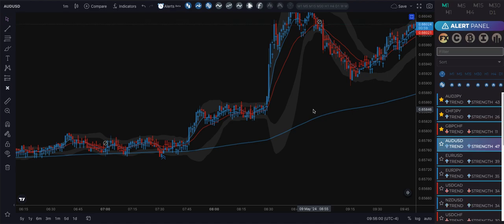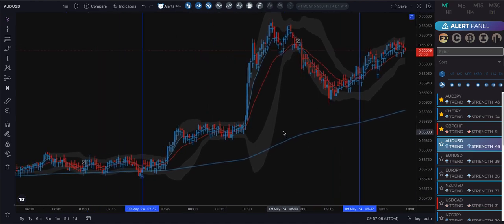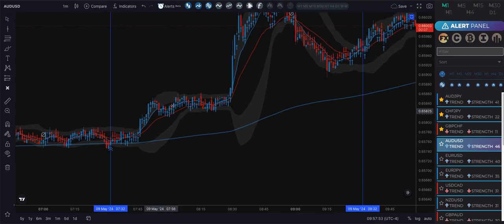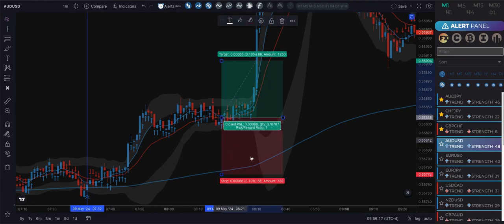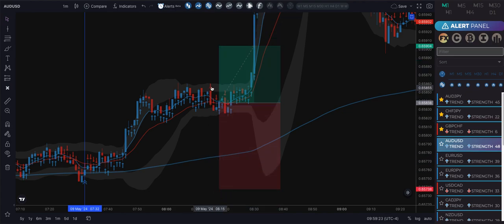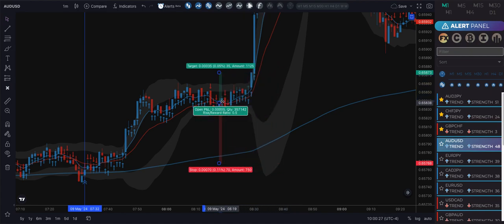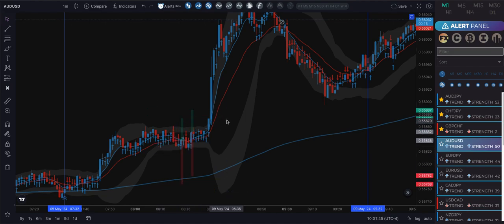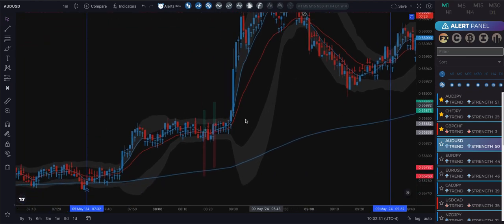SIMPLE TRADING STRATEGY WITH 90% WINRATE ( NO TECHNICAL ANALYSIS NEEDED)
Take a look at this trading strategy i have found that requires no technical analysis and has a win rate of 90%